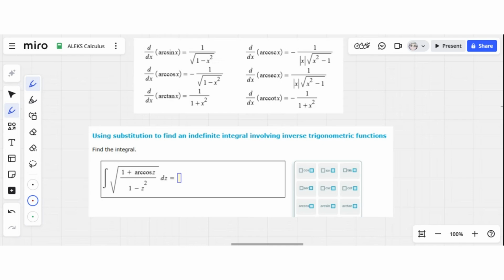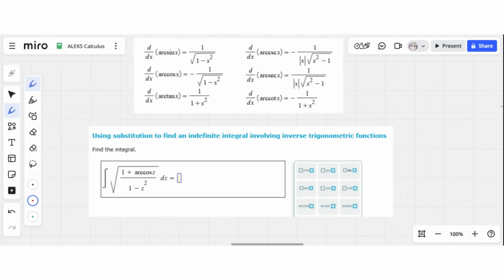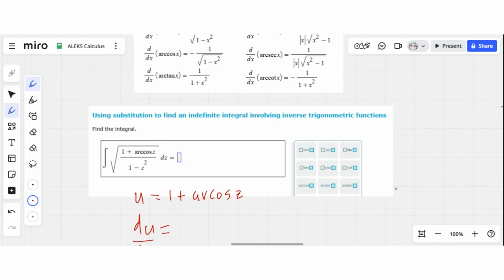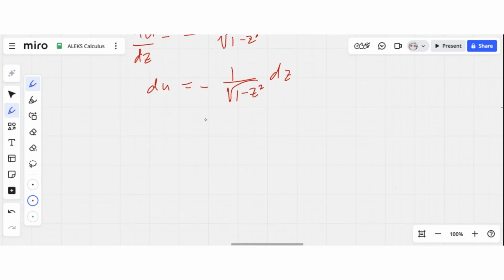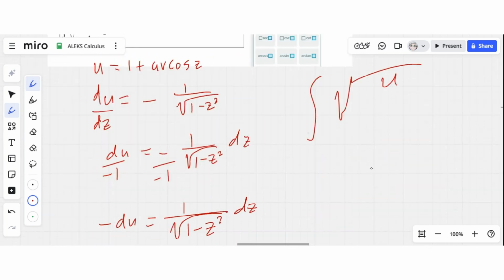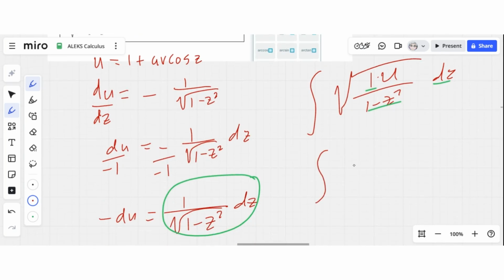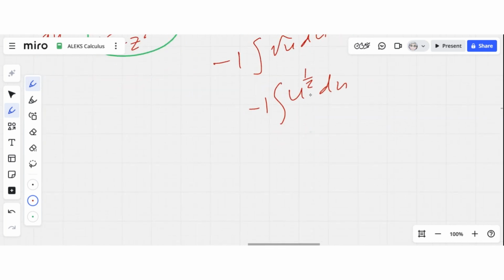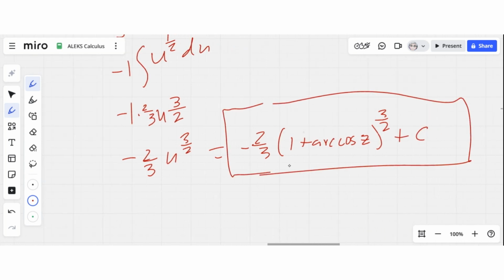Using substitution to find an indefinite integral involving inverse trigonometric functions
ALEKS Calculus, using substitution to find an indefinite integral involving inverse trigonometric functions